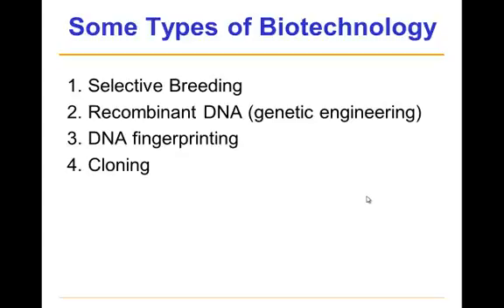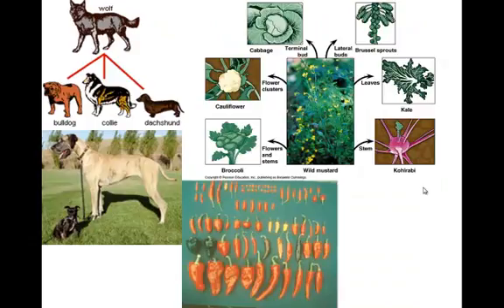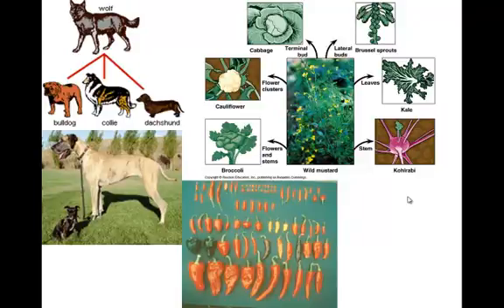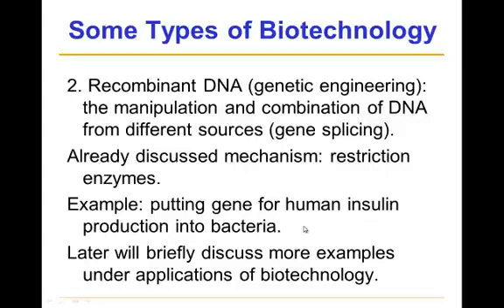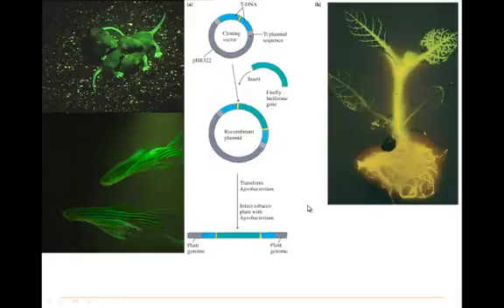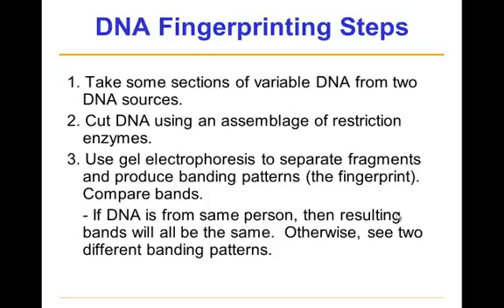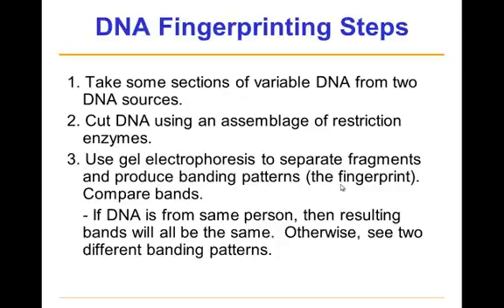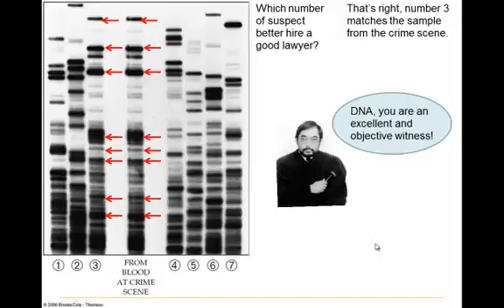BIO 100 4 2 3 Biotechnology Techniques MP4